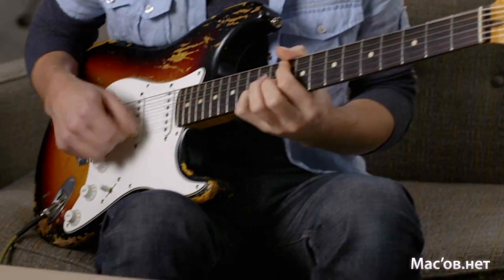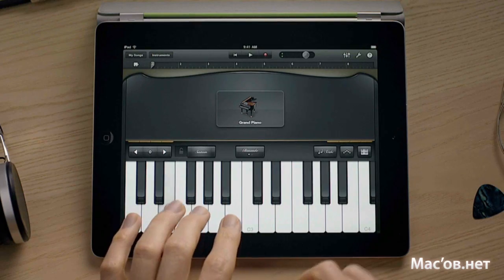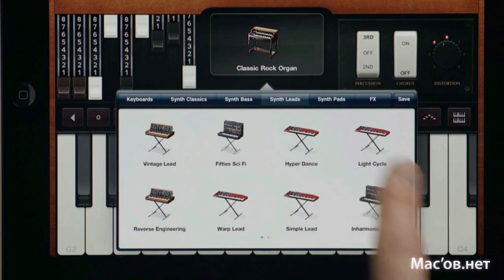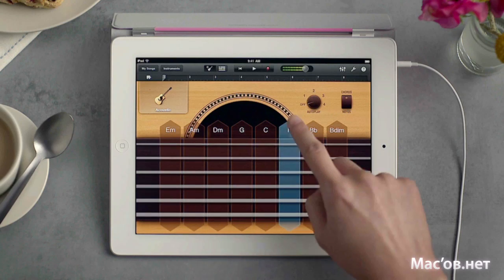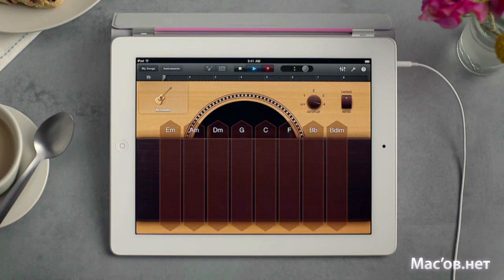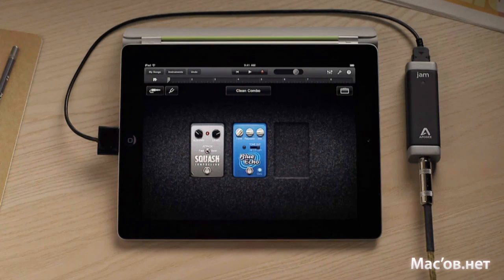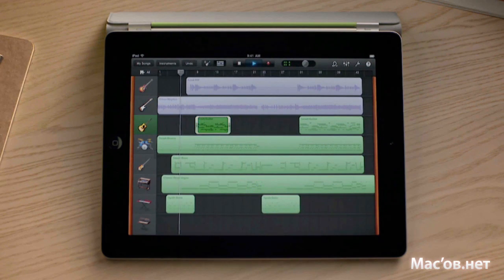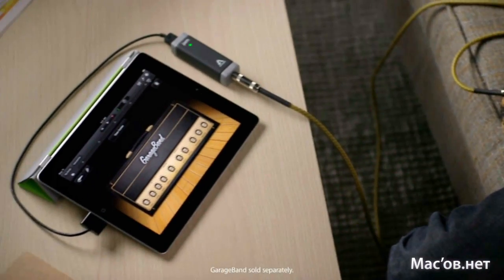Garage Band for iPad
Videoguide from apple.com about iPad 2 and Garage Band